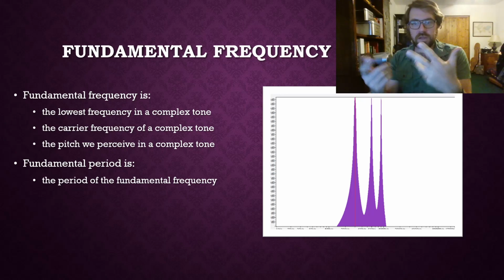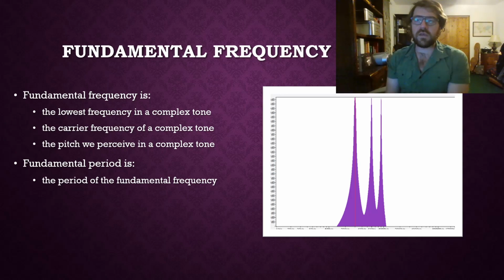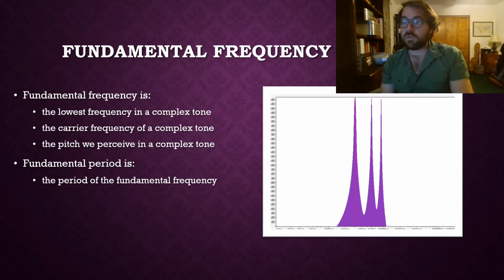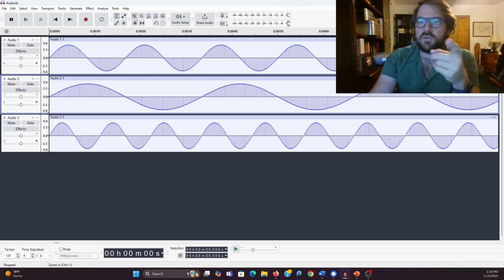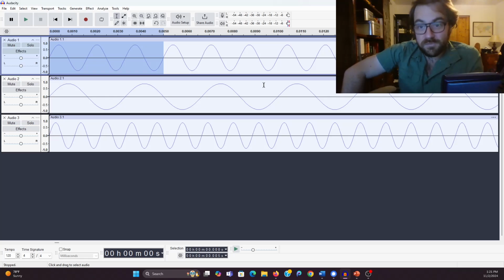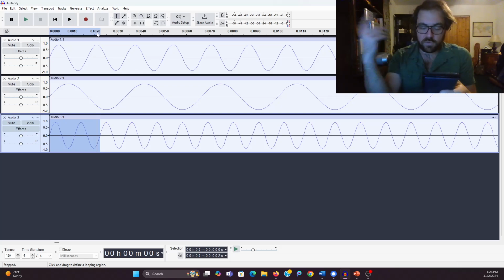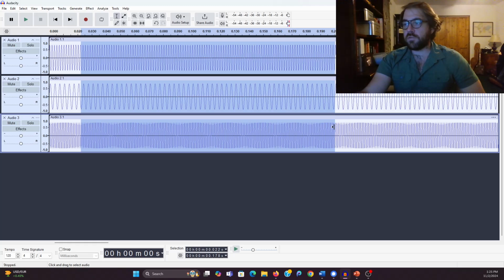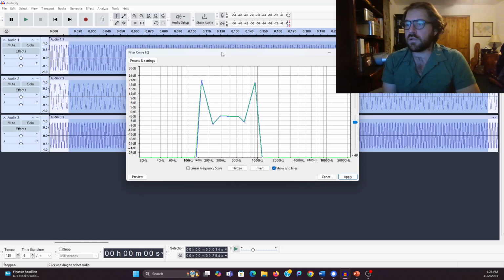Analyzing Audio with Audacity Addendum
Here are some extra notes about fundamental frequency versus fundamental period and other methods to analyze audio files with Audacity.